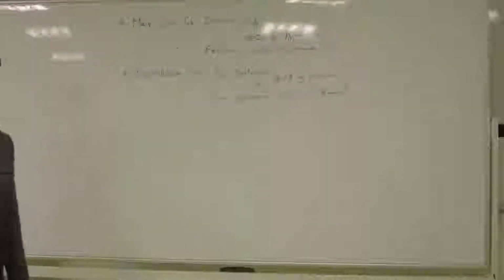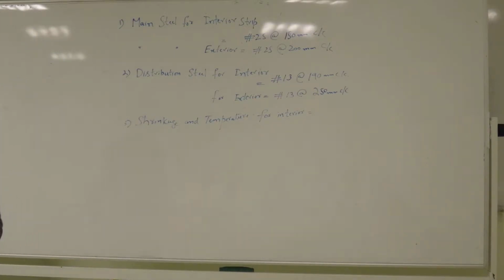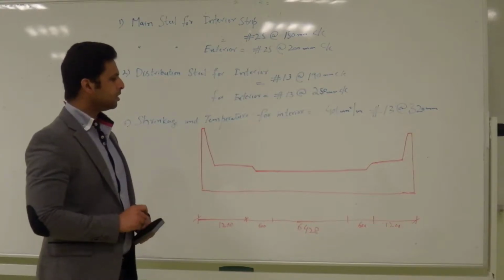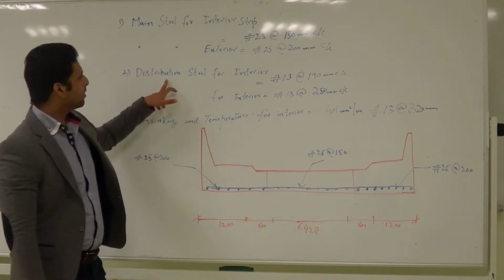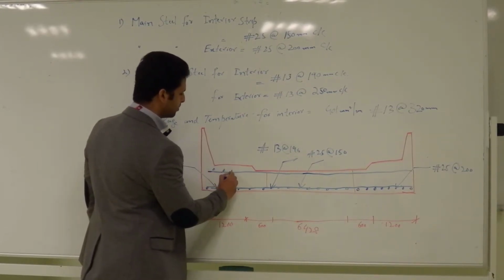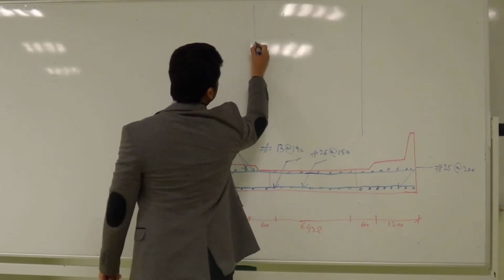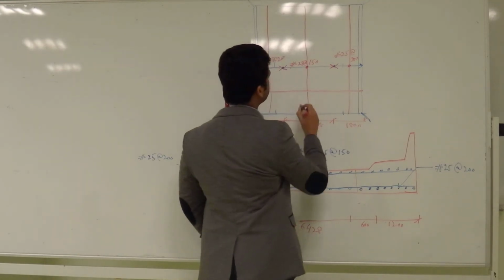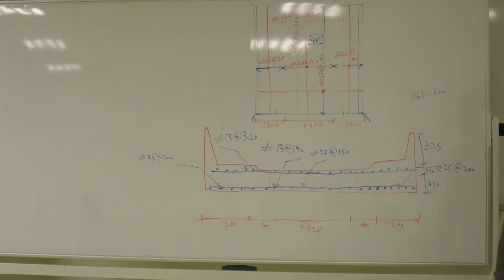Design of Reinforced Concrete Slab Bridge Part 8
This lecture presents the slab bridge steel reinforcement detailing plan and cross-section.